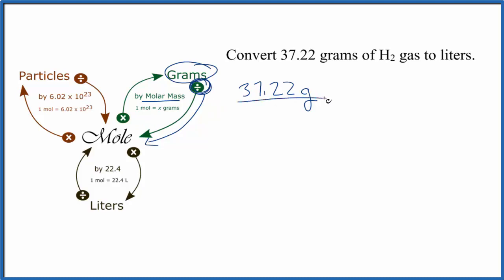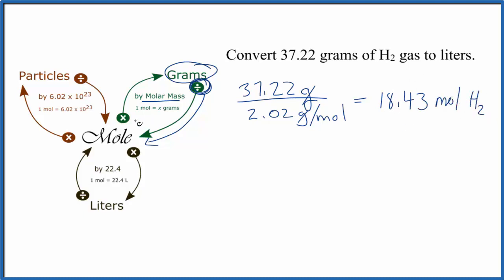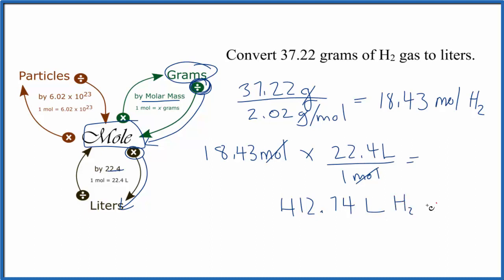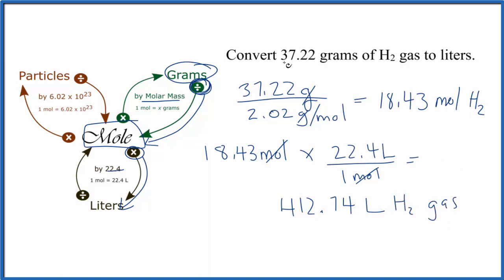How to Convert Grams H2 to Moles of H2 to Liters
In this video well learn to convert grams of H2 to moles of H2 and then to liters. The technique used can be applied to any mole to gram to liter conversion. For our practice problem we’ll convert grams of H2  (Hydrogen gas) to moles and then to liters.

First, we'll find the molar mass of H2. After that we'll use the mole map to find the grams of H2 in moles of Hydrogen (H2).